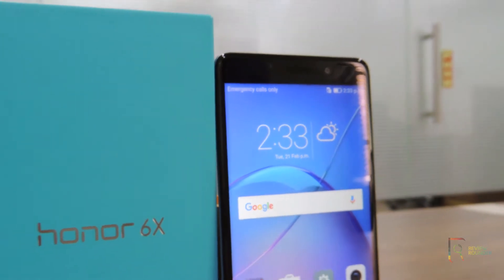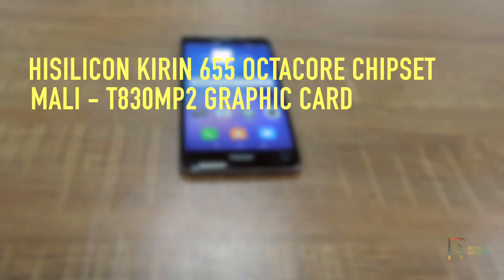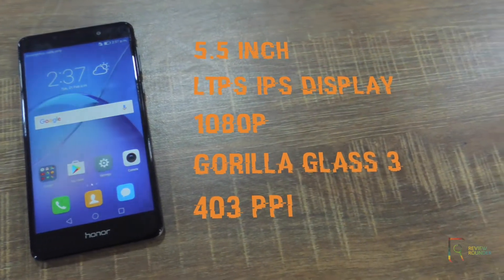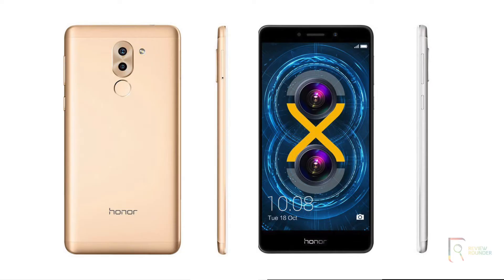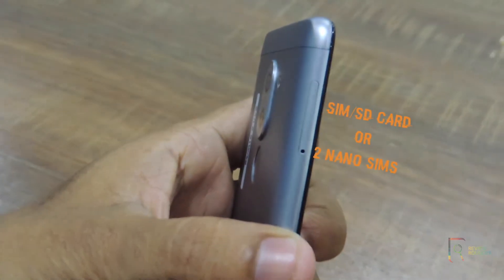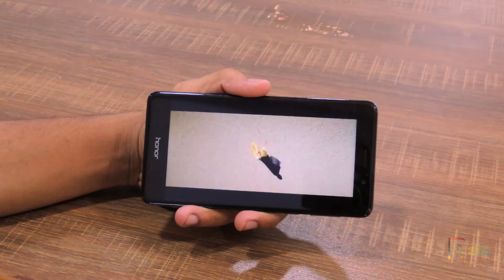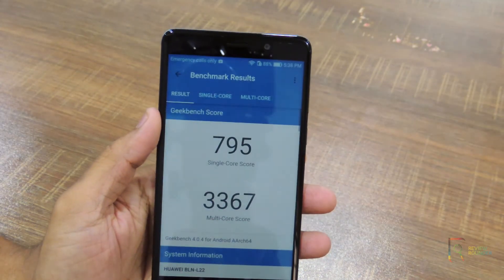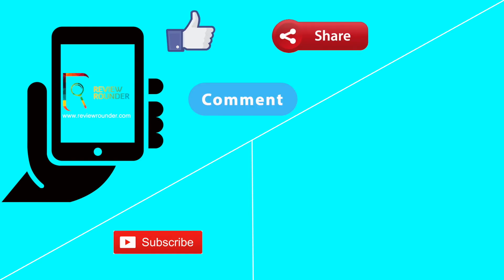Huawei Honor 6X Budget Smartphone In-Depth Review with Pros & Cons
Huawei Honor 6X Budget smartphone In-Depth Review with Pros & Cons: Huawei Honor 6X comes with a 5.5 inch LTPS IPS display with an HD resolution of 1080 x 1920 pixels. Had a Gorilla Glass 3. Pixel density is 403ppi. It is still perfectly usable and the large size display. Provides good experience with browsing web, playing games or watching YouTube and considering this is a rather inexpensive smartphone the flaws on the display are much more easily forgivable. But the viewing angles seem ok. This is a 10 touch multi capacitive screen.
Checking out the specs
Honor 6X is powered by HiSilicon Kirin 655 Octa-Core chipset and coupled with theMali-T830MP2 graphic card. Runs on OS Androidv6.0 marshmallow and there is a planned upgrade to the Nougat. The one I have is a 3GB RAM model with 32GB ROM and it is also available in 4GB model with 64 GB ROM. The expandable memory provided up to 256GB. Having Dual set primary camera of 12 MP and 2 MP, phase detection autofocus, LED flash with LED flash. Embedded rechargeable non-removable 3340mAh battery. A fingerprint sensor, Gyro, and a pedometer are provided.
Design
Looking at the design I can see the two cameras set up on the back. The Honor has become famous for the dual camera setup. It comes with metal body finish but the there is a plastic frame on the edges which is kind of judgmental. It is available in a Gray, Gold, Silver colors. On the bottom, you will find a speaker and the other one is the mic. Around back is the fingerprint sensor placed below the cameras. The branding resides on the back. The buttons are placed on the right side which is also metallic. The front camera is placed above the display. The three capacitive touch buttons on the display. It has dimensions of 150.9 x 76.2 x 8.2 mm. The weight of the smartphone is 162 grams which is quite heavy. There is a speaker located at the bottom of the device. The charging slot is at the bottom.  To the top comes the 3.5mm headphone jack. The hybrid sim slot on the left where you can place a Sim/ an SD card or two nano sims.
Checking out the performance of the Honor 6X
This is a familiar UI for the Huawei phones with motion UI. It is provided with a pedometer sensor which tracks your steps. You have the on-screen buttons. The device is snappy. The fingerprint sensor is great and is accurate and fast to unlock. The fingerprint sensor can be used in a wide range as it works with gallery browsing and taking photographs.Generally, the Kirin 655 performs well as it is an octa-core processor which is similar to the Snapdragon 625.The unfortunate thing about the Honor 6X is the speaker which tends to be quieter than a lot of the phones. In my experience. It has no problem with the graphically demanding games with smooth performance and frame rates. I have done a full video on the gaming please watch it for detailed review. The camera performance is also good and the dual camera setup does work well in low lighting conditions. You can also find our exclusive video on camera performance.
Listing out the pros and cons
Pros:
- It has Best camera
- Accurate fingerprint sensor
- Smooth Gaming experience
Cons:
- Average display
- Low sound Stereo speakers